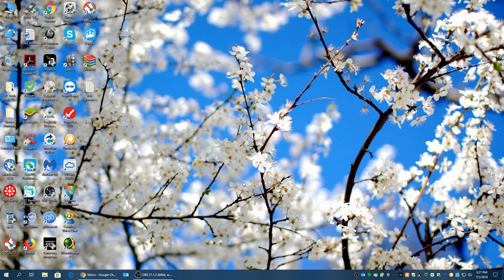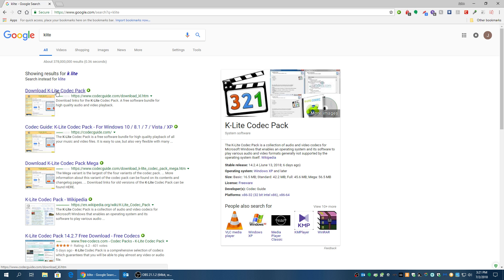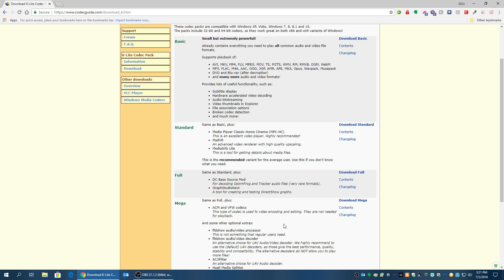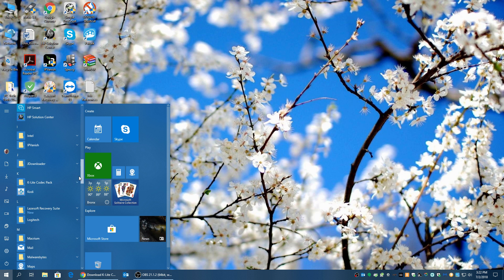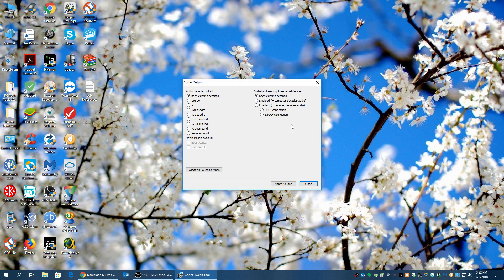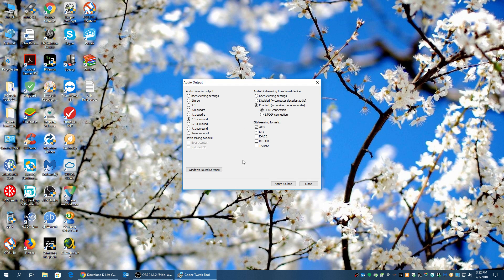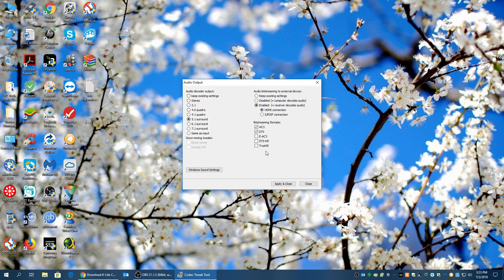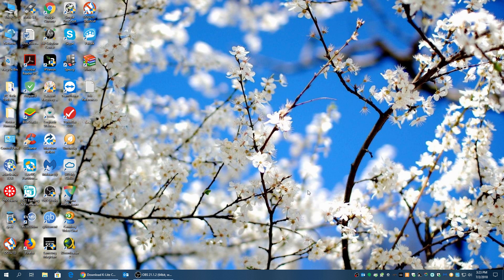How to enable Dolby TrueHD, X, and Atmos on Windows PCs with K-Lite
This video shows how to enable  Dolby TrueHD, X, and Atmos on PC with K-Lite.